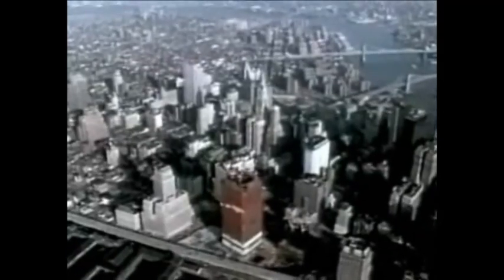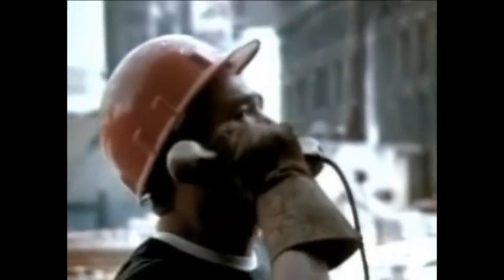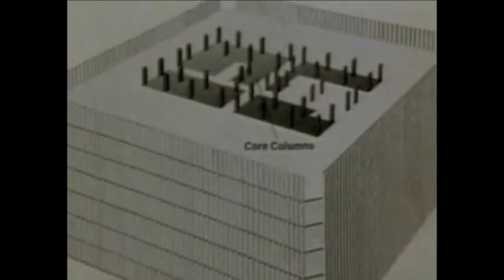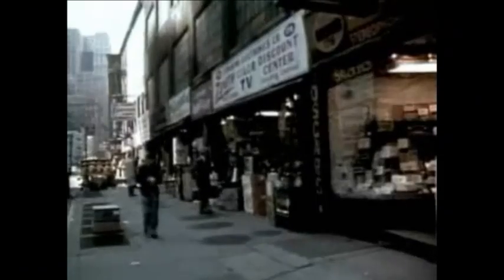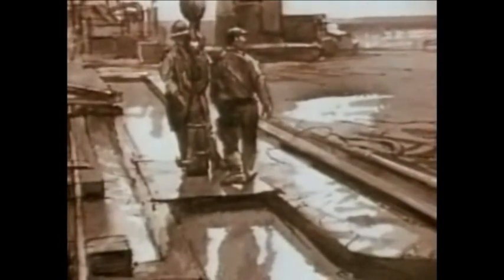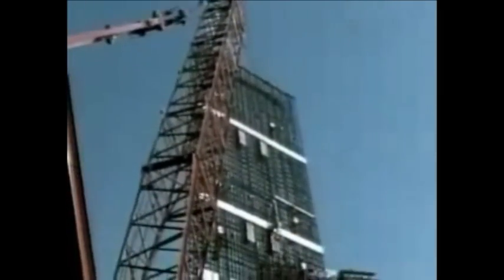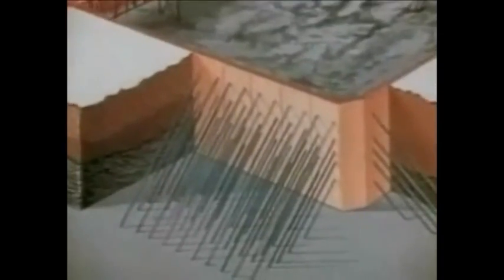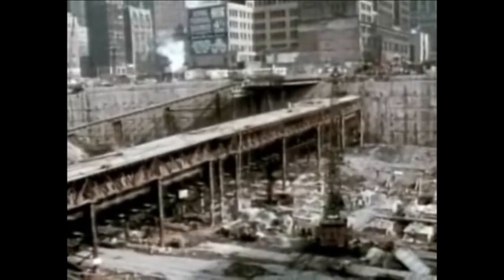Building the World Trade Center - Part 1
This is a New Jersey Port Authority film from 1983 detailing the construction of the World Trade Center. part 1 of 2